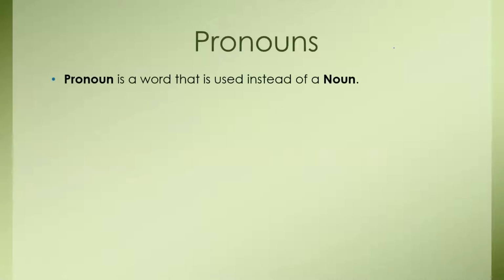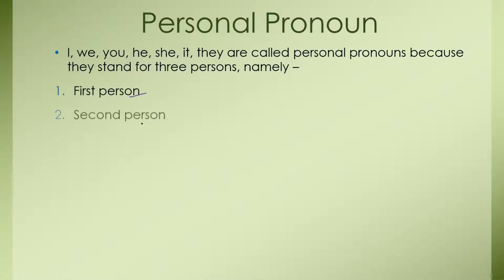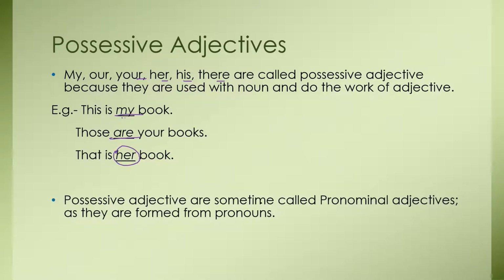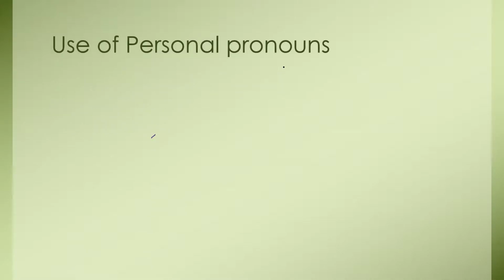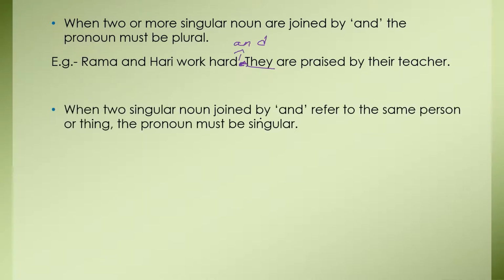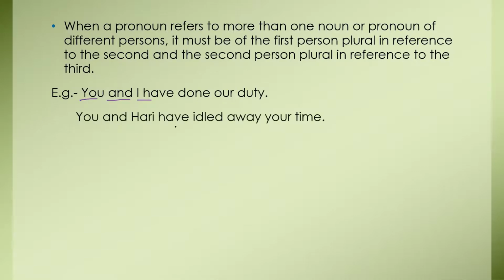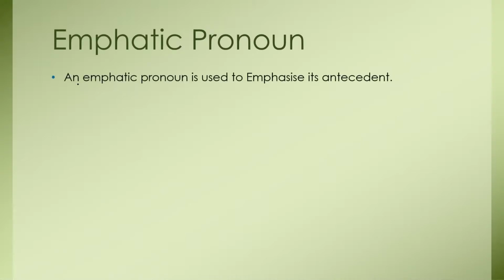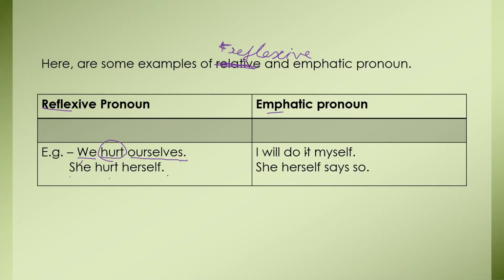IEO Preparation (part - 5) || Palakshi Agrawal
In this video you will know about pronouns, types of pronouns and detailed information of a few of types of it.